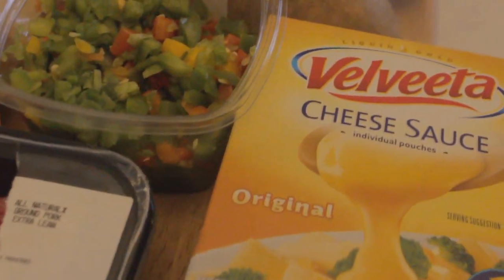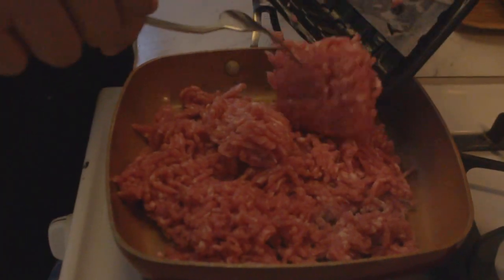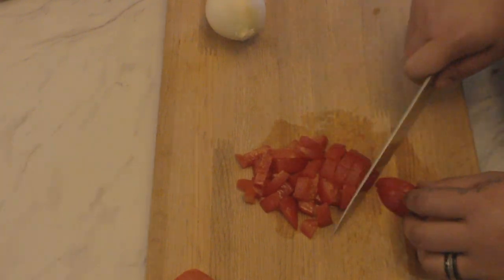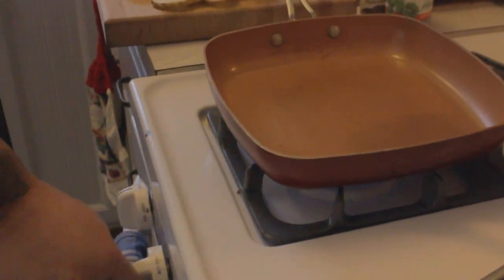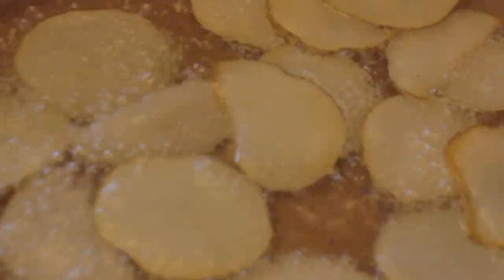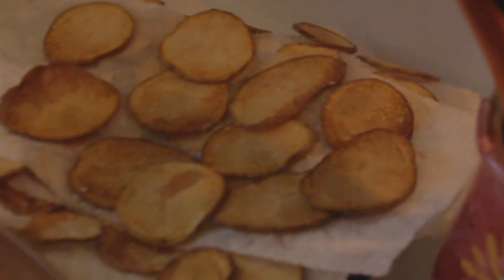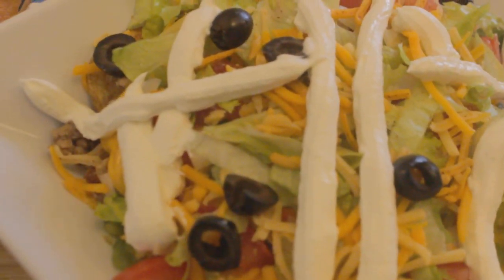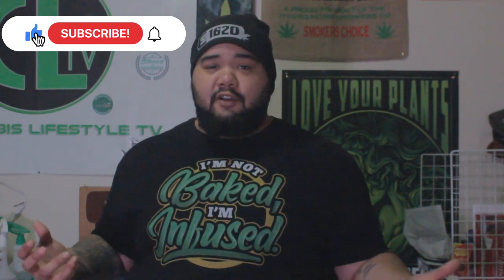How To Make Weed Nachos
BRING THE RECIPES INTO YOUR KITCHEN:
EC E-COOKBOOK HERE🔼

This video is for people 21+ in the U.S. and 19+ in Canada. Everything seen and discussed in this video is for documentary purposes only.

What would you like to see next on the show?

This video content has been made available for informational and educational purposes only. Elevated Chef does not make any representation or warranties with respect to the accuracy, applicability, fitness, or completeness of the Video Content. Elevated Chef does not warrant the performance, effectiveness or applicability of any sites listed or linked to in any Video Content.